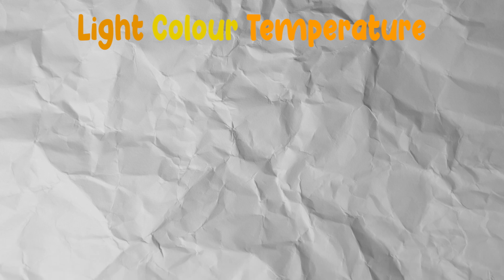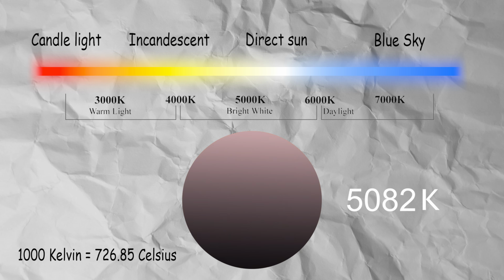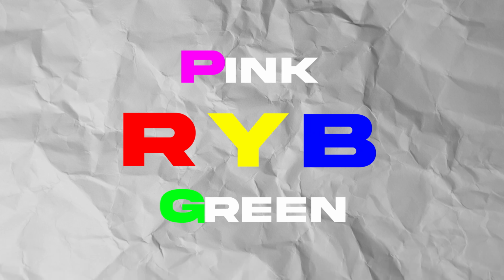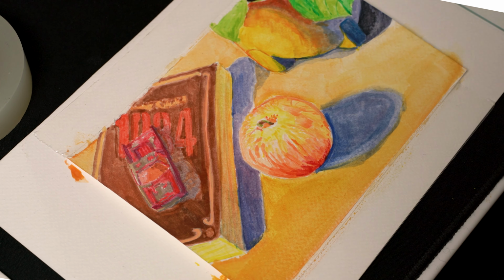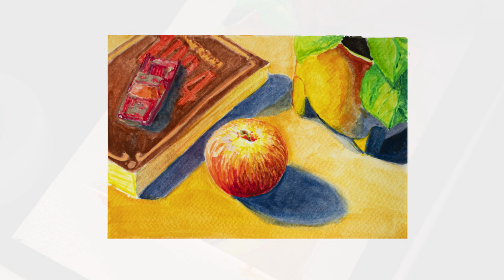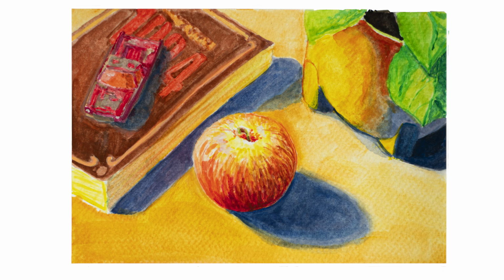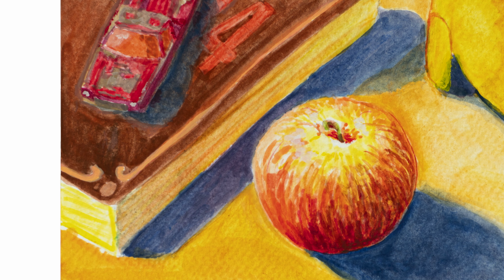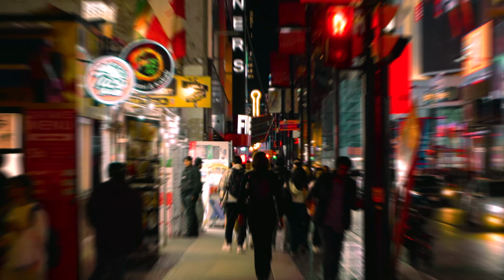The Color of Shadows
The Art and Science of Shadow Colors
Today I go in-depth into the workings of light and how they mix together to create colorful shadows that you can see! The art and science of shadow colors! Helping to train your eye so you can paint, draw, and color better works of art with realistic shadows!

Shadows aren't always black as it is easily assumed. Through the magic of the light spectrum, complementary colors appear within the shadows.

plz

Other art supplies I use!

Sakura Pigma Micron Pen Set (The best pens!)

Hope you enjoy the little video edit of the city at the end. It was a lot of fun to make :)

An educational video on the workings of light, color temperature, and how to capture that in your artist work. Also important information for film and cinematography. How to properly light a scene and use colorful lights to your advantage to make breathtaking compositions.